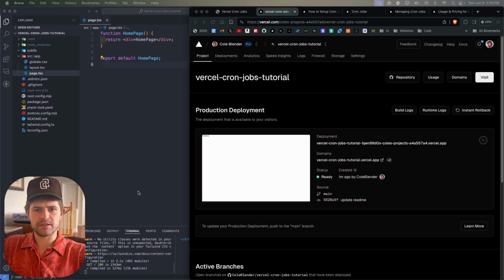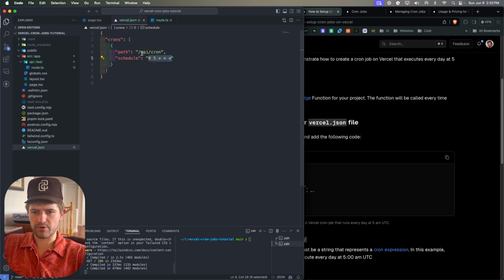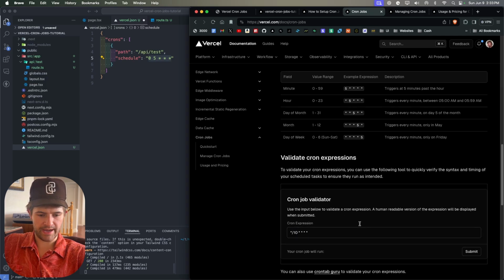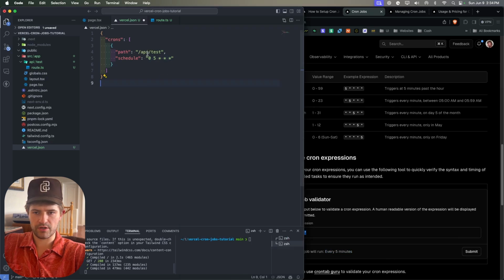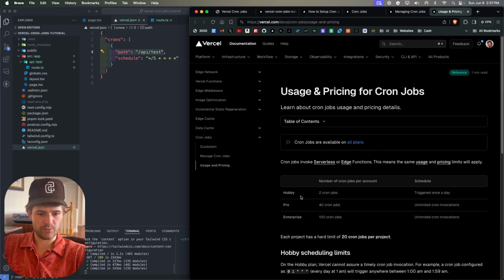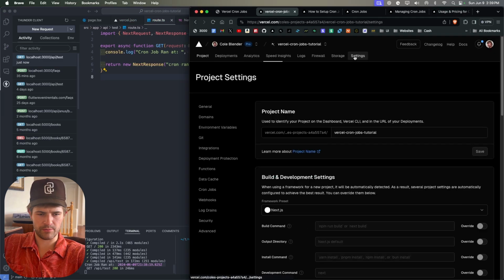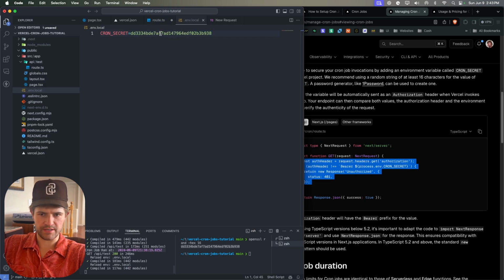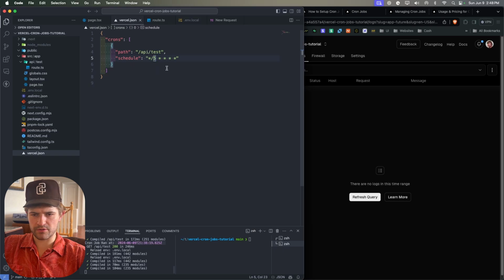Vercel Cron Jobs: Make a Next.js Function Automatically Run Every Day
In this video, I show you how to use Vercel cron jobs with Next.js to automate your tasks.